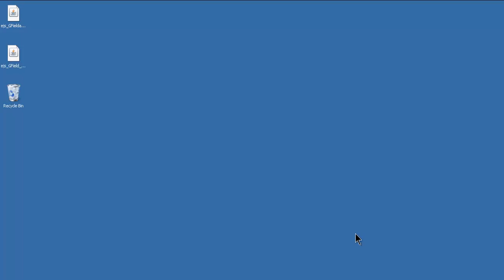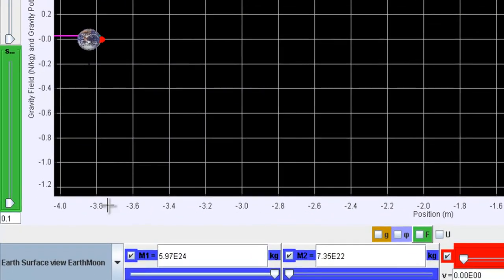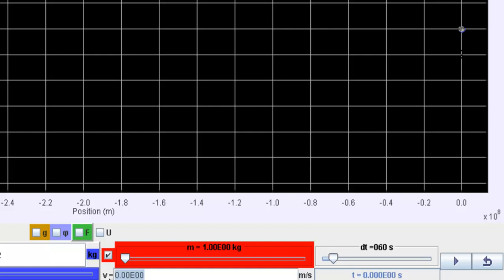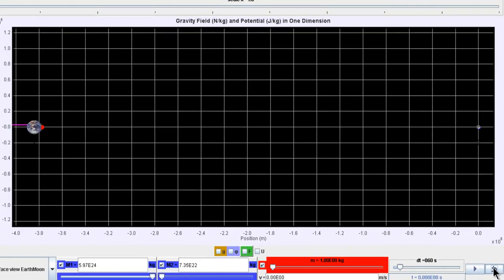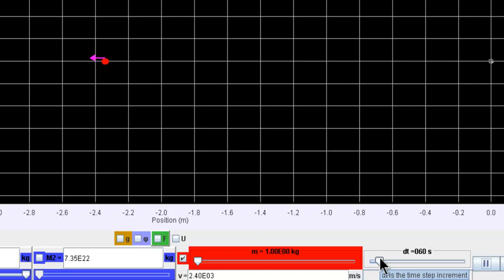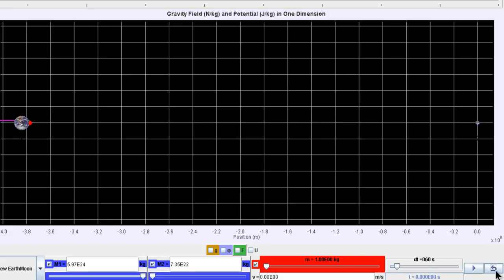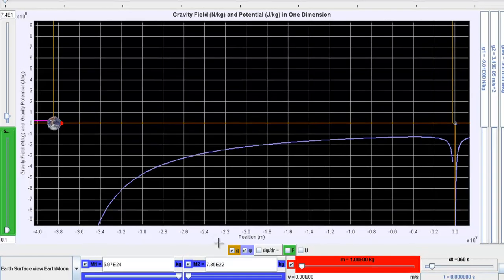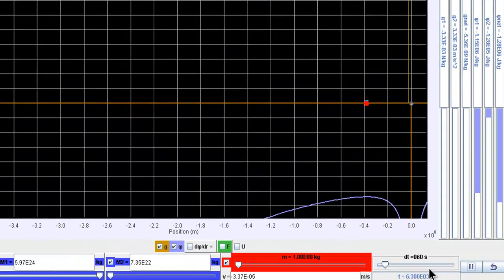Earth and Moon Open Source Physics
author: andrew duffy (original) and lookang (this remix)
thanks to zhiye for putting this together!
voice: lookang
director: zhiye
editor: zhiye